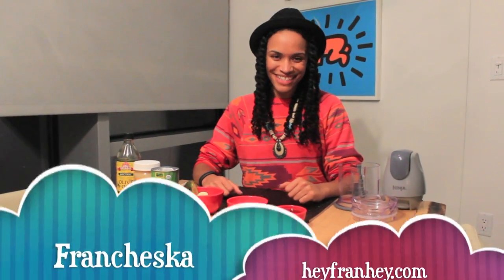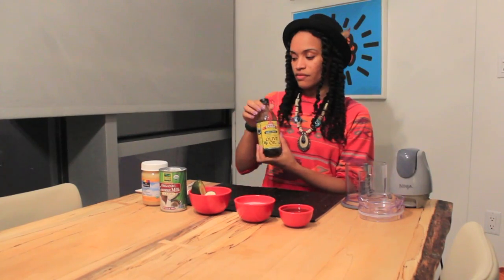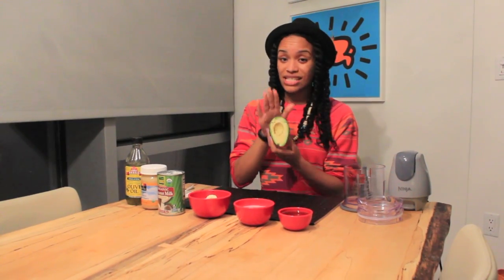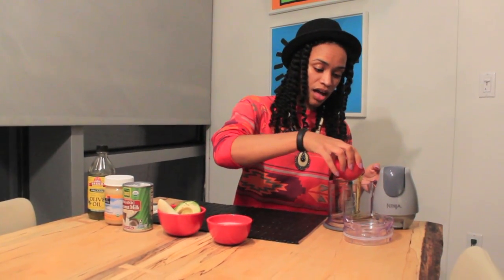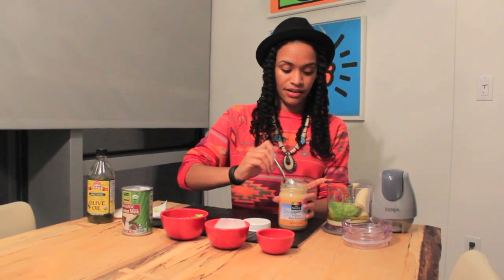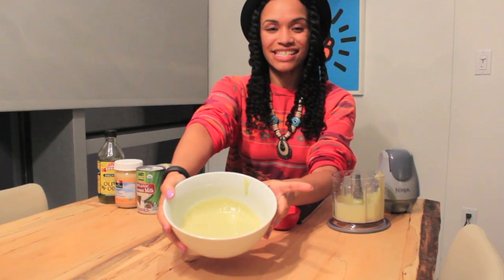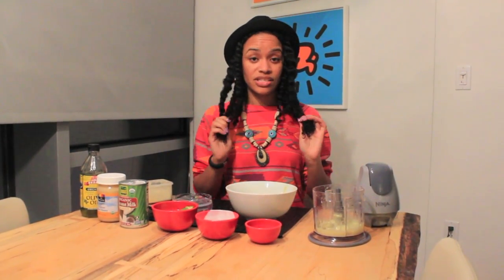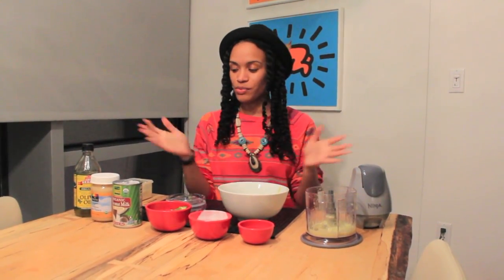DIY Raw Deep Conditioning Hair Treatment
Step by step how-to on creating your own winter hair care deep conditioning treatment and moisturizing hair butter (Don't forget to change the video quality to HD!).

*PLEASE READ*

0:00 - 0:40 Intro
0:41 - 3:33 Ingredients
3:34 - 6:19 Measurements
6:20 - 7:54 Raw Organic Hair Smoothie (Deep Conditioning Treatment)
7:55 - 9:53 Raw Organic Hair Butter

Products used (in order of appearance):
Unfiltered/Unrefined/Extra Virgin Olive Oil - Bragg Brand (Whole Foods, Amazon
Organic Raw Honey - 365 Everyday Value Brand (Whole Foods, Amazon
Unsweetened Organic Coconut Milk - Native Forest (Whole Foods)
Hass Avocado (Anywhere)
Organic Banana (Anywhere)
Ninja Food Processor (Amazon

Stay healthy!